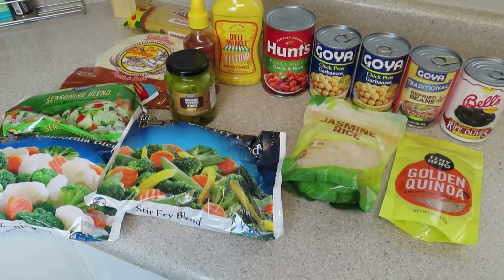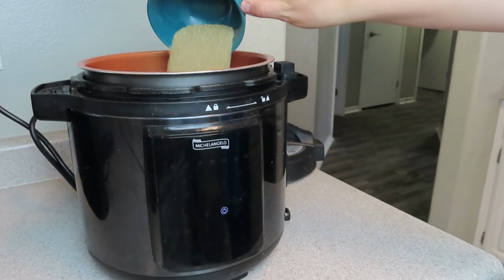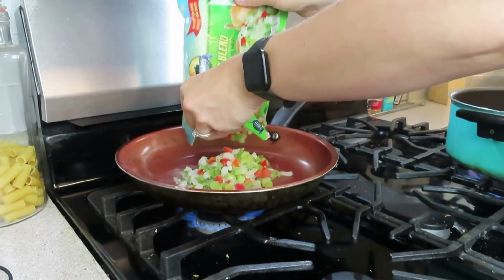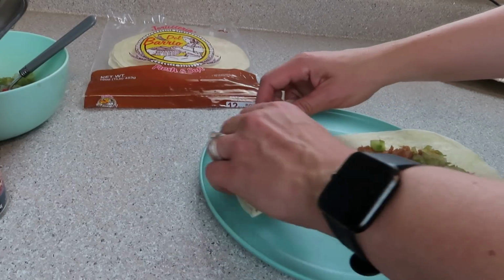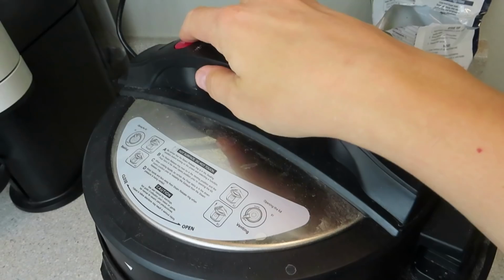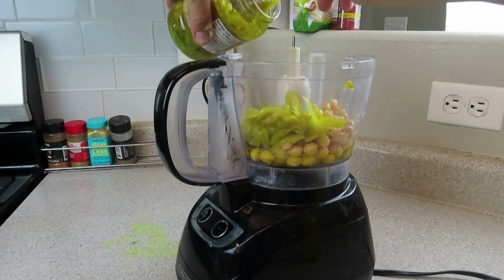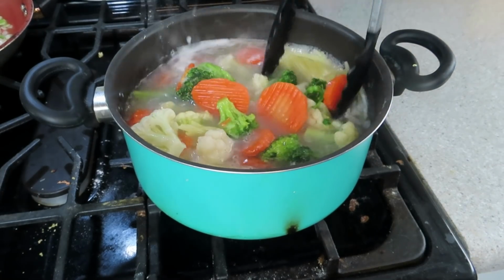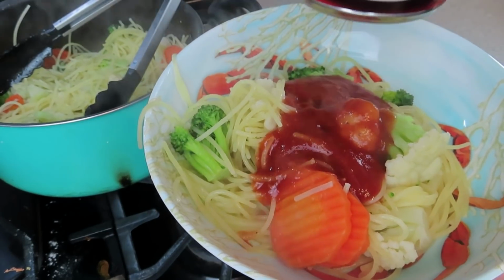$3 MEALS | 5 Cheap & Easy Vegan Meals | Extreme Budget Emergency Meals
🍠CLICK HERE to purchase my full ebook with over 40 recipes

3umT9nE
⌚️My fitness watch